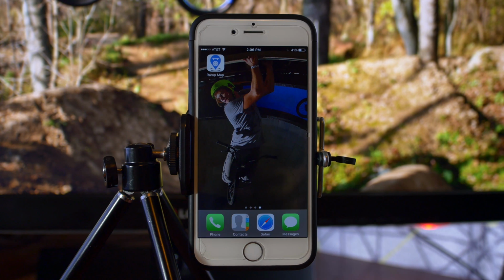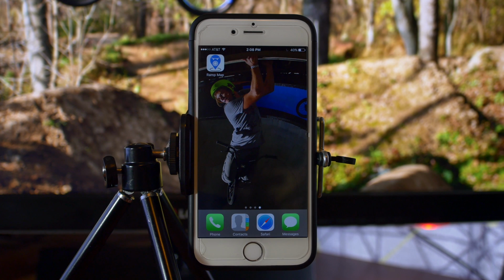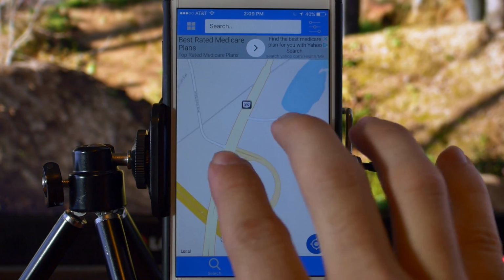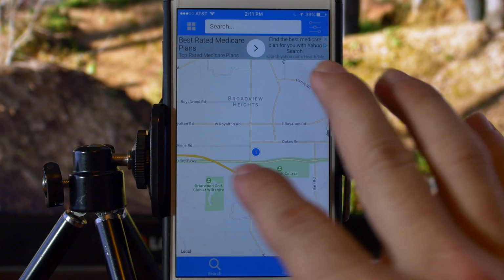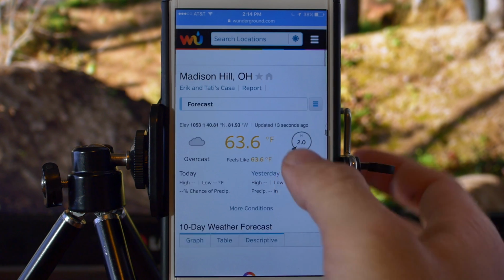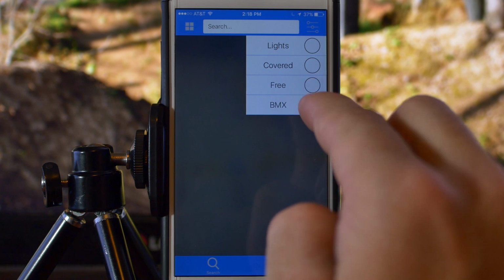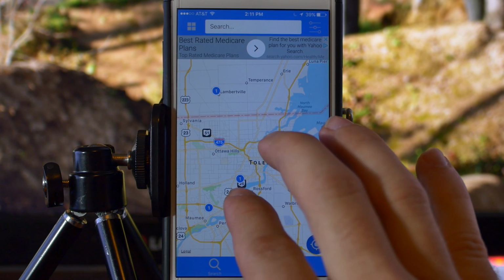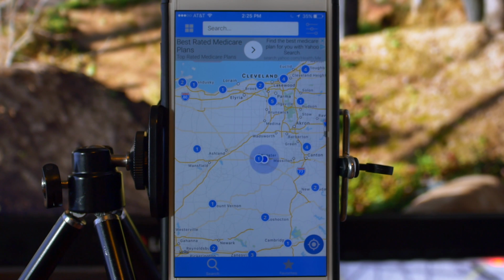Find NEW Skateparks! - Skatepark Map App - Ramp Map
Update for android users- thanks to you viewers, we've discovered that the Skate Ratz app does not work.

Searching for skateparks during travel can be extremely difficult at times.

I found an app called Ramp Map that uses an interactive map to show where skateparks are at in relation to your location as well as in relation to other skateparks in the area.